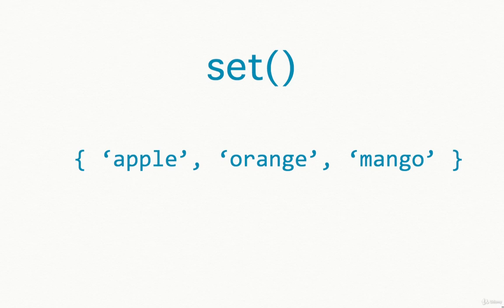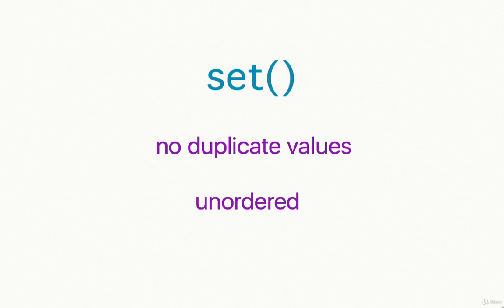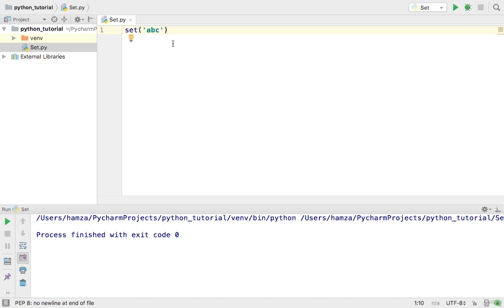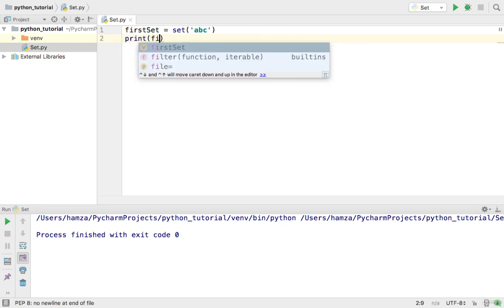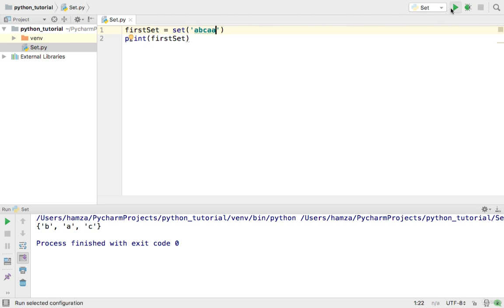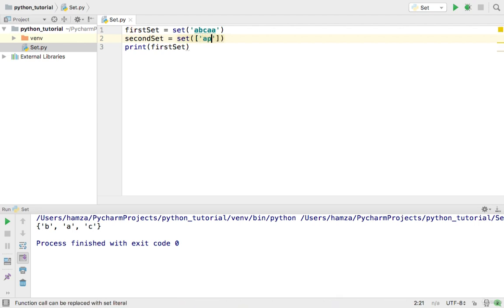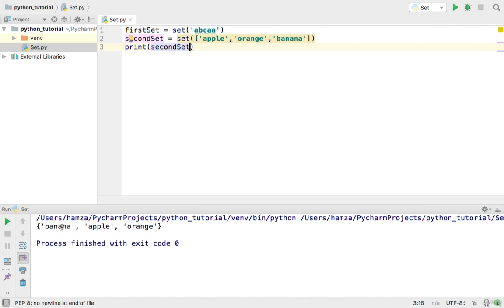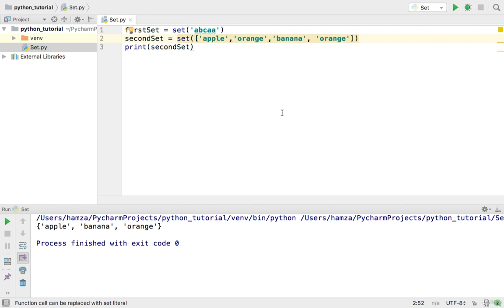3.3. sets.mp4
3.3. sets.mp4